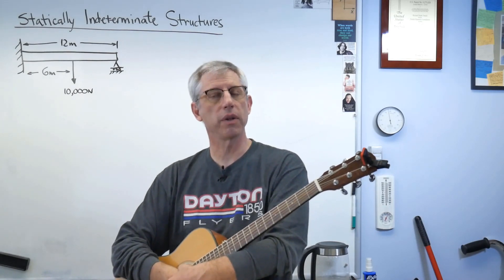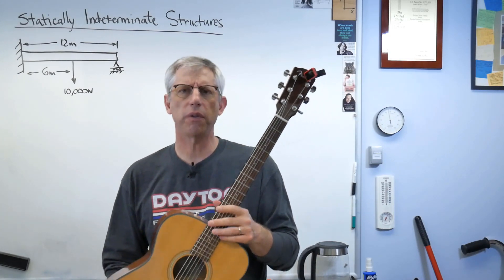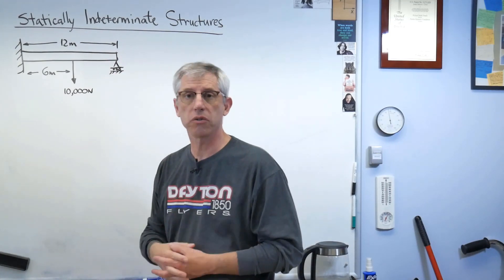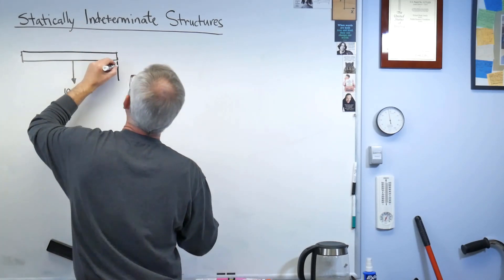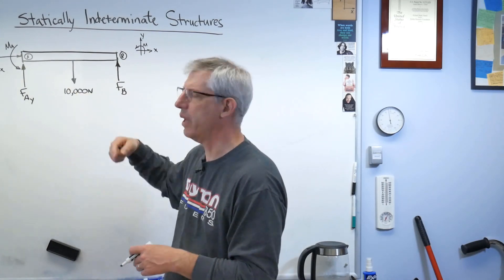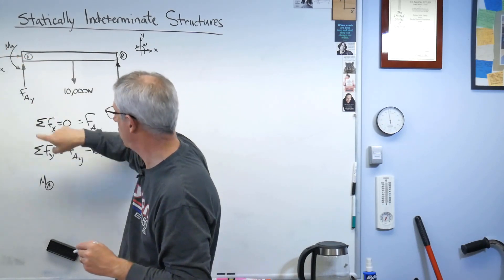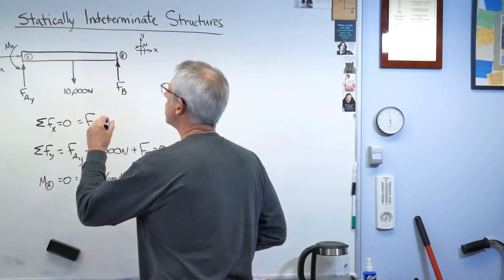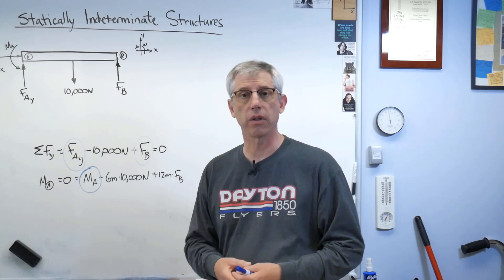Statics - Statically Indeterminate Structures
Problems that can't be solved with statics alone are statically indeterminate.  Here's a beam with two different supports that make it statically indeterminate.